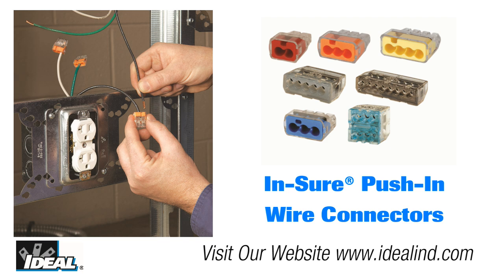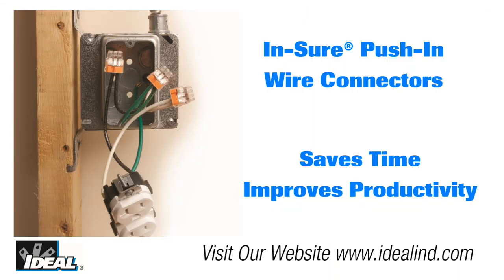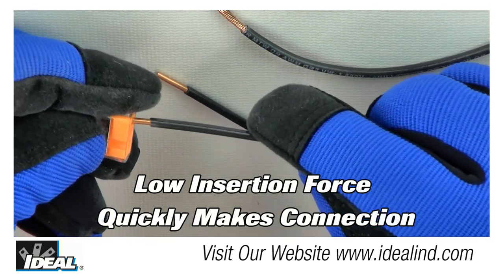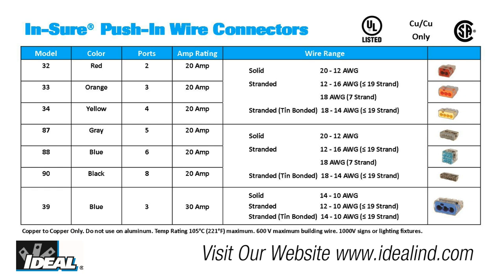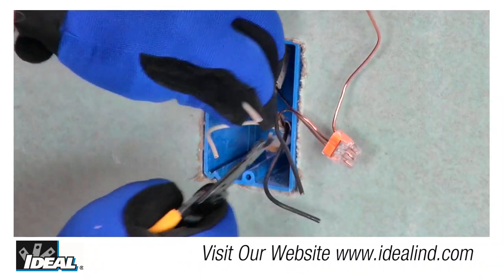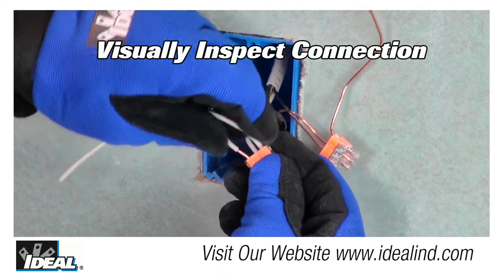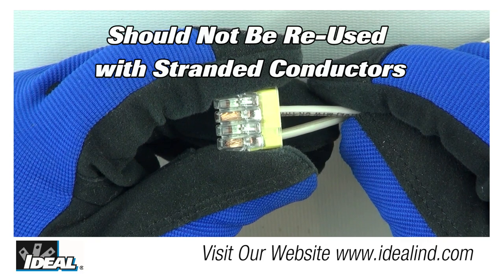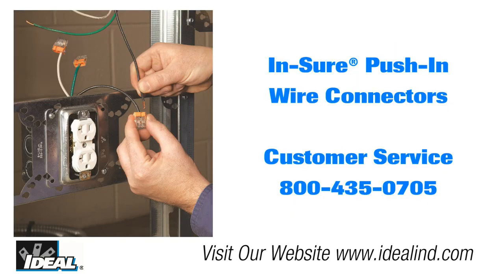IDEAL In-Sure® Push-In Wire Connectors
Push-In style wire connectors are becoming more popular with contractors versus the traditional twist on wire connectors that we have used for many years. UL puts these connectors through the exact same tests as traditional twist on wire connectors, so a push-in connector can be used anywhere a traditional twist-on would be used.
You know if it’s IDEAL, it’s a quality connector and the In-Sure™ Push-In Wire Connector is no exception. These connectors save time and improve productivity while perfecting electrical connections.
The color-coded, clear polycarbonate housing allows for visual verification of every connection. The ergonomic design of the In-Sure is easier to grip which means more comfortable push in connections.  They are perfect for OEM lighting manufacturing, prefabricated wiring systems or almost any branch circuit wiring application. The low the insertion force makes it easy to push the solid or stranded wire fully into the connector quickly completing the job.
In-Sure Push-In connectors are UL Listed, CSA Certified, and rated to 600 V and 105 degrees Celsius for use on building wire, and 1000 V in signs and lighting fixtures. The connectors fit any combination of number 12 to 18 gauge solid or stranded copper conductors; however, like a standard twist-on connector, push-ins should not be used on aluminum wiring.
In-Sure Connectors come in seven different models and colors from a 2-port model all the way up to an 8-port model. There is also a 3-port blue model 39 for 10 gauge solid or stranded wire. Regular Push-ins connectors are rated to 20 amps the model 39 is rated to 30 amps.
To install the In-Sure connector first make sure the wiring you are using complies with all applicable electrical codes and turn off the power. Strip the conductors one half an inch exposing the bare conductors. Grip the wire firmly and fully push the conductor into an open port. Use only one conductor per port. You can verify the conductor is fully inserted to the back of the connector through the clear polycarbonate housing. The connector is reusable on solid wires of the same wire gauge or larger. If you are reusing the connector cut and re-strip the conductors, then reinsert into the connector. In order to remove a wire, pull and twist the wire back and forth until the wire is removed.
In-Sure Wire connectors should not be reused on stranded wire as strands maybe damaged or break free and become lodged inside the connector.
One of the benefits of the In-Sure connector that Electrical contractors like is the fact you can add a conductor to the connection if there is an open port without having to completely remake the connection. Additionally, the convenient check port allows for easy testing of the connection without removing the connector. The 2, 3, and 4 port connectors will also pass through a traditional knockout on the side of an electrical box.